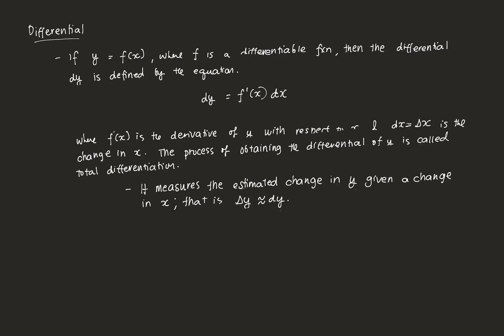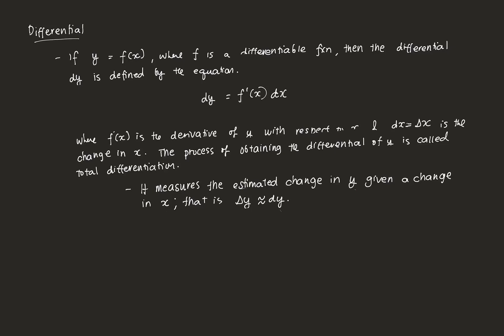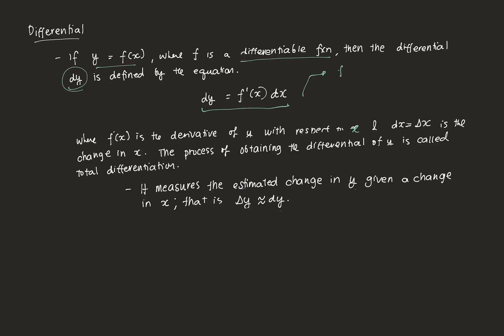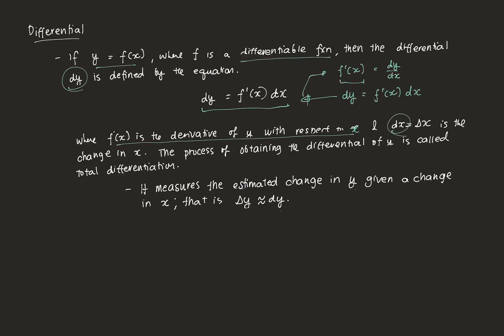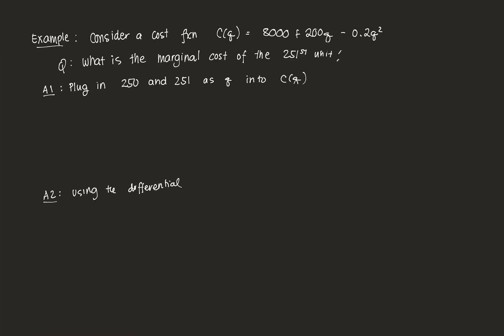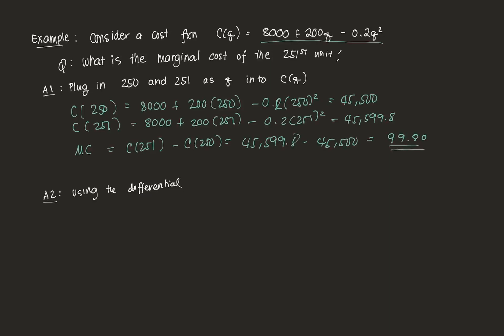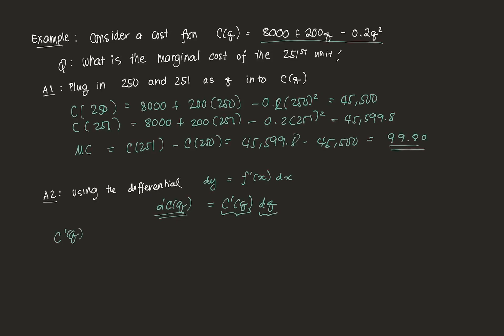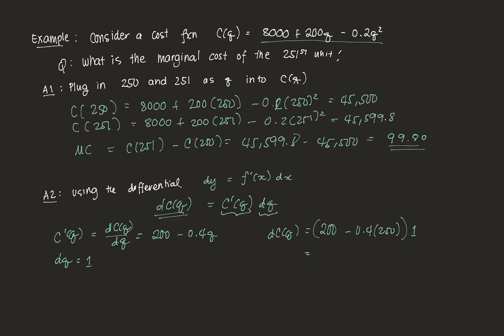The Differential in Economics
This video goes through the concept of a differential in the context of economic theory.